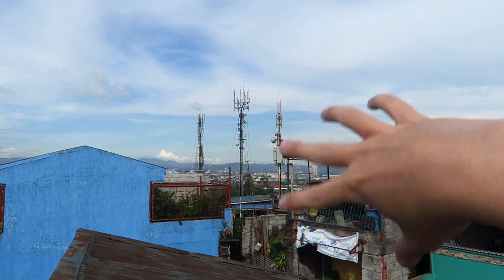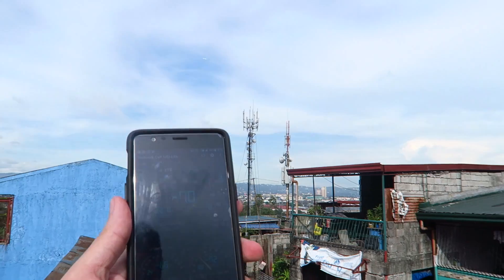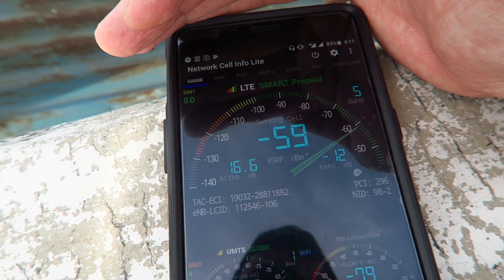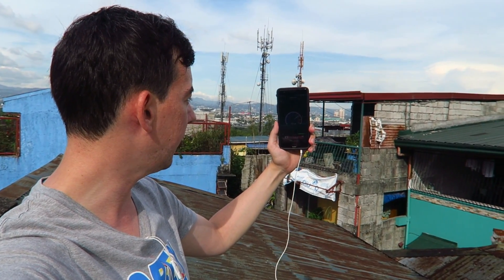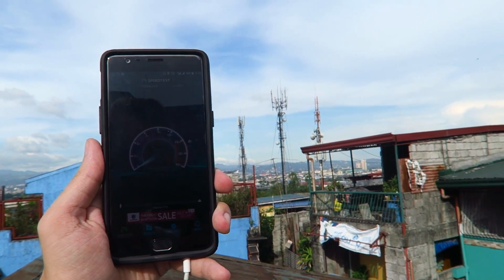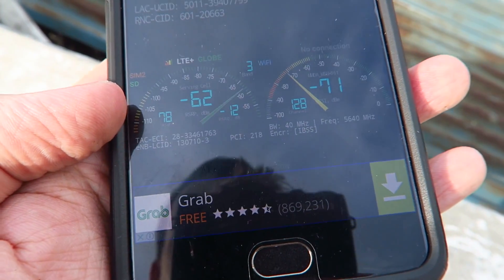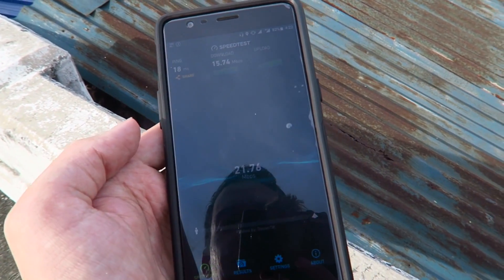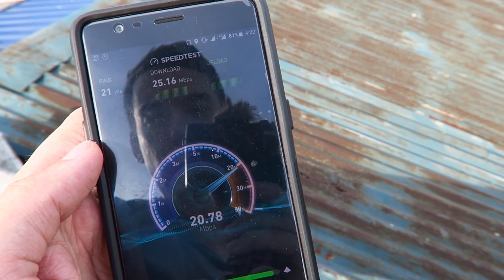Hunting for Cell Towers in the Philippines!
I went on the hunt for Smart and Globe cell towers so we could put their LTE services head to head!

This is not the ULTIMATE test because some cell towers perform better than others depending on the connection going to the tower, the number of users attached to a tower and the hardware on the tower.

Another thing to consider is the time of the day. In my home, I can get 5-10Mbps LTE during the day but 20-25 Mbps after 11PM when there are less users.

In my experience, Smart have better 3G/4G(LTE) coverage than Globe and that's why I ditched my Globe SIM and swapped to Smart.

But as you saw in this video, if you get close to a decent tower, you can actually get good speeds from Globe.

Although speedtests only test how fast your connection is to the local test point which is internal to the Smart/Globe network and doesn't necessarily represent the complete internet experience.